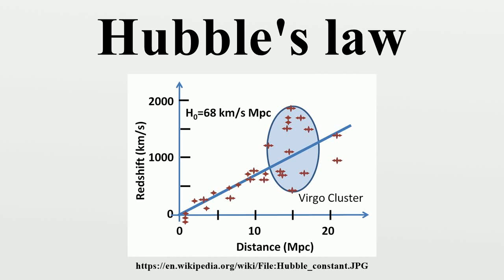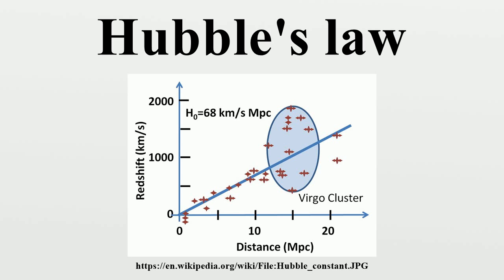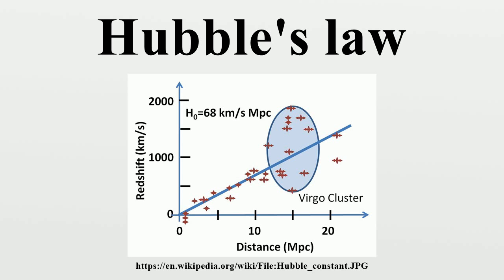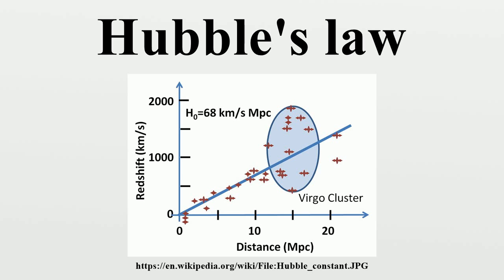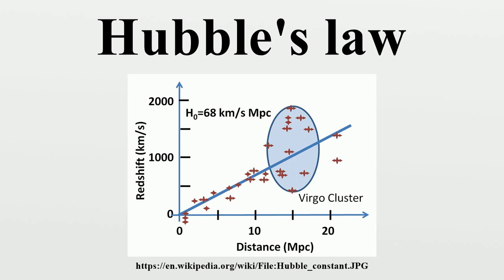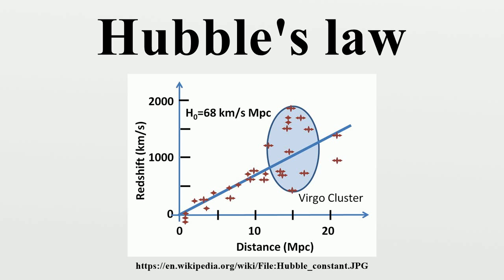Hubble's law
Hubble's law is the name for the observation in physical cosmology that: Objects observed in deep space (extragalactic space, 10 megaparsecs (Mpc) or more) are found to have a Doppler shift interpretable as relative velocity away from Earth;.This Doppler-shift-measured velocity, of various galaxies receding from the Earth, is approximately proportional to their distance from the Earth for galaxies up to a few hundred megaparsecs away..

Image-Copyright-Info
Author-Info:   Brews ohare

Image-Copyright-Info